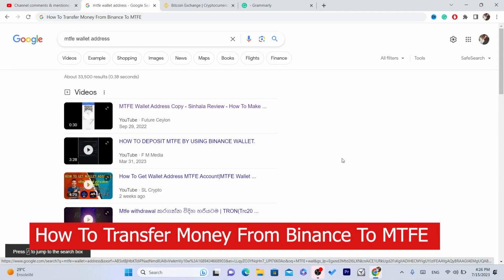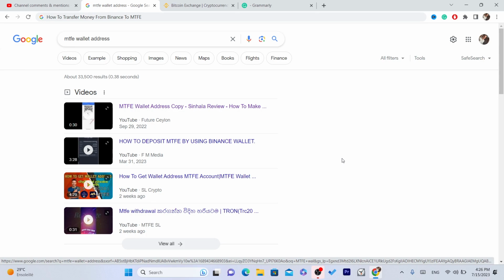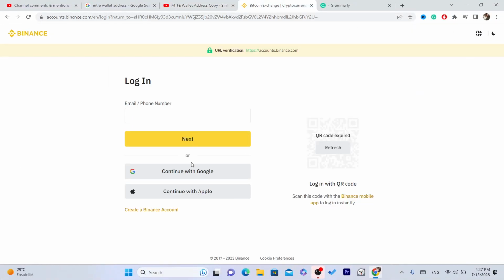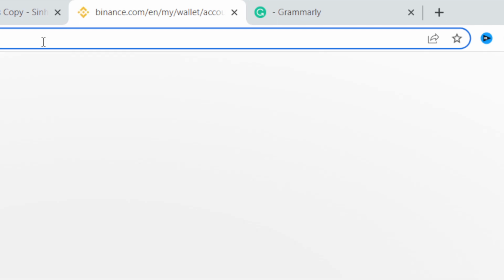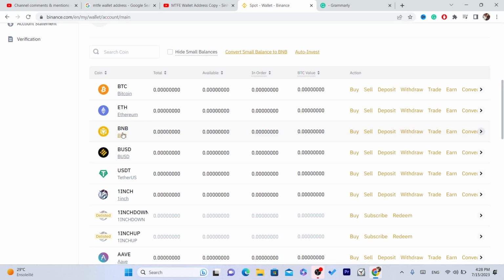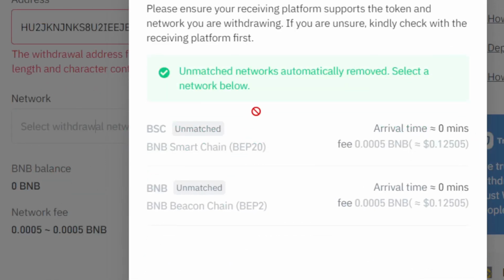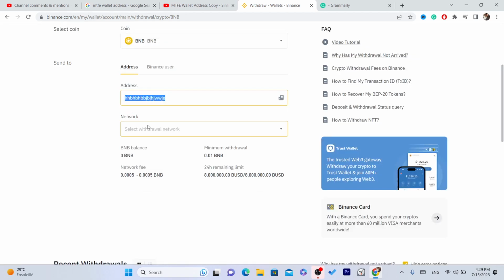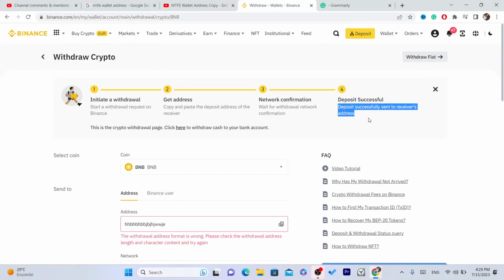How To Transfer Money From Binance To MTFE In 1 Minute 2025 (Very Easy)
Welcome to our updated tutorial on how to transfer money from Binance to MTFE (Money Transfer and Financial Exchange) in 2023. In this comprehensive guide, we'll walk you through the process, ensuring a seamless and secure transaction.

As the cryptocurrency landscape continues to evolve, it's crucial to stay up-to-date with the latest platforms and transfer methods. MTFE has emerged as a trusted financial exchange, offering efficient money transfer services and advanced features for crypto enthusiasts.

In this video, we'll cover the following topics:

Introduction to Binance and MTFE: We'll provide an overview of both platforms, highlighting their key features and benefits.

Setting up Accounts: We'll guide you through the process of creating accounts on Binance and MTFE, ensuring you have all the necessary prerequisites for the transfer.

Funding Your Binance Account: Learn how to deposit funds into your Binance account, exploring various options like cryptocurrencies, bank transfers, or credit/debit cards.

Understanding MTFE Wallets: Get familiar with MTFE wallets and how they facilitate secure transactions. We'll explain the different types of wallets available and highlight the importance of wallet security.

Initiating the Transfer: Follow our step-by-step instructions on how to initiate the transfer from Binance to MTFE. We'll cover all the necessary details, including selecting the right cryptocurrency, entering the recipient's MTFE wallet address, and confirming the transaction.

Confirming and Tracking the Transfer: Learn how to verify and track the progress of your transfer on both Binance and MTFE platforms. We'll show you how to ensure a successful completion and address any potential troubleshooting issues.

Best Practices and Tips: We'll share valuable tips and best practices to enhance the security and efficiency of your money transfers, including setting up two-factor authentication (2FA) and staying vigilant against phishing attempts.

By the end of this tutorial, you'll have the knowledge and confidence to transfer your funds from Binance to MTFE, empowering you to leverage the full potential of both platforms in 2023. Stay ahead in the ever-evolving world of cryptocurrencies with our updated guide!

Let's dive into the exciting world of digital transactions together!